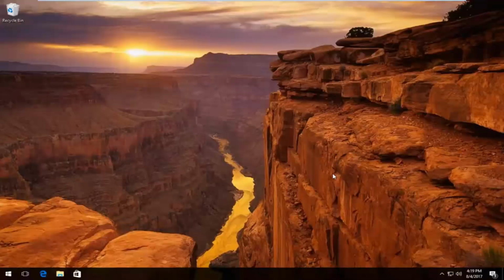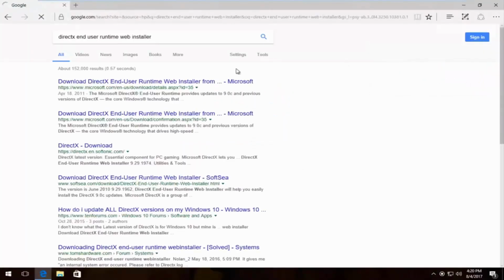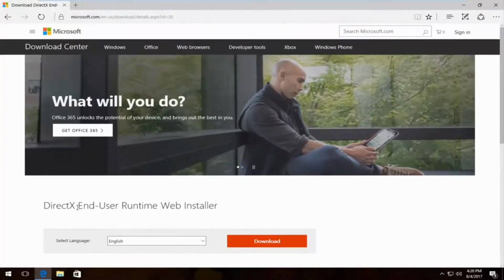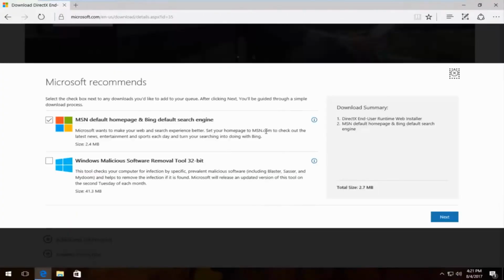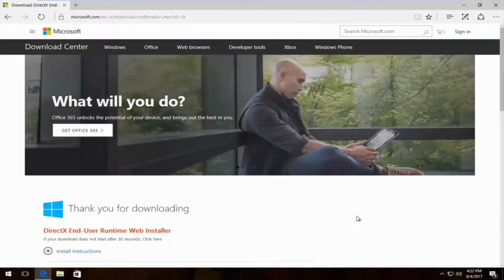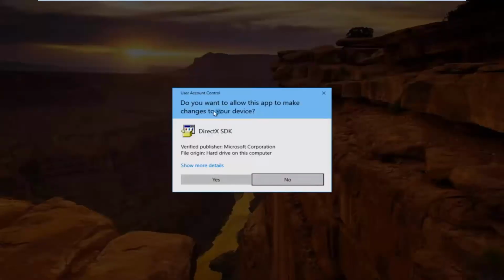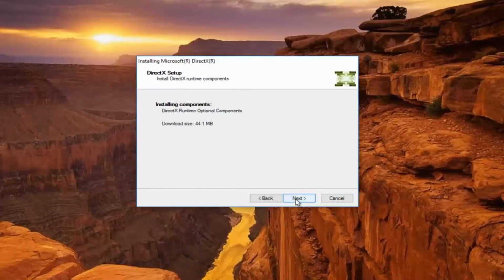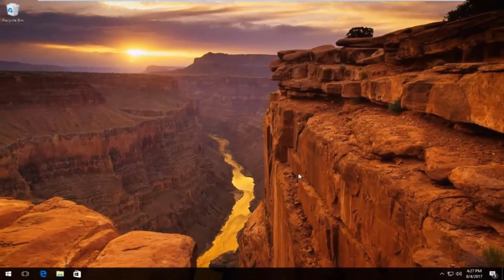How to Fix d3dx9_43.dll Missing Error for All Games & Apps in Windows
This tutorial focuses on resolving the d3dx9_43.dll missing error that can prevent games and applications from launching correctly in Windows. It covers the topic of missing DLL files, DirectX-related errors, application startup problems, and Windows gaming compatibility issues. The guide is useful for users searching for d3dx9_43.dll troubleshooting, DirectX error solutions, and Windows application repair information. It provides an overview of the issue and relevant troubleshooting areas without walking through the specific steps used to resolve the error.

d3dx9_43.dll missing error
d3dx9_43.dll Windows
Fix DLL missing error
DirectX d3dx9_43.dll error
Windows DLL errors
Games missing DLL file
Apps missing DLL Windows
DirectX troubleshooting Windows
Windows game launch errors
DLL file troubleshooting

The d3dx9_43.dll error may appear when a Windows game or application cannot locate a required component associated with DirectX. This tutorial discusses common causes of missing DLL errors and their connection to software compatibility and application startup failures. It is relevant for users experiencing game launch problems, application errors, or DirectX-related issues on Windows. The video provides general troubleshooting information without detailing the individual steps for addressing the problem.